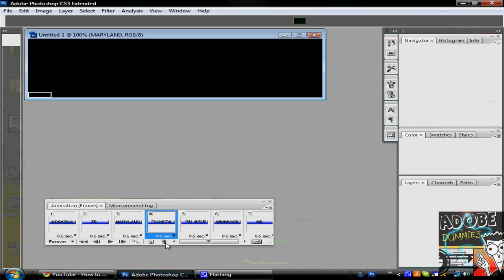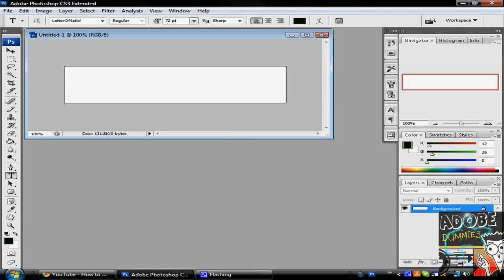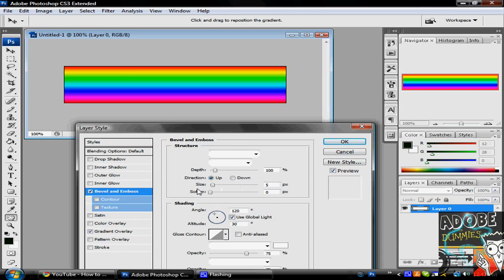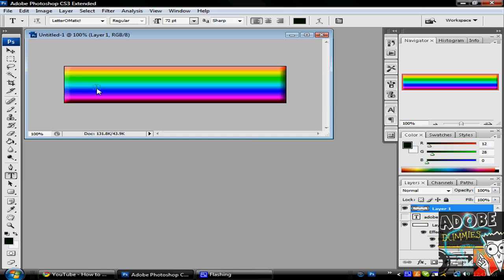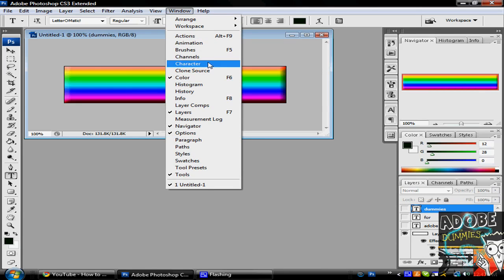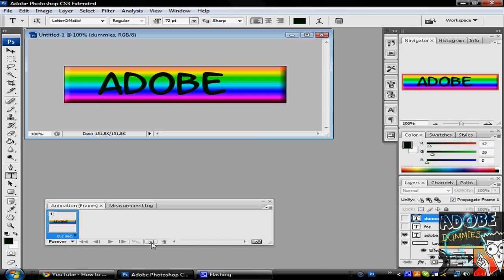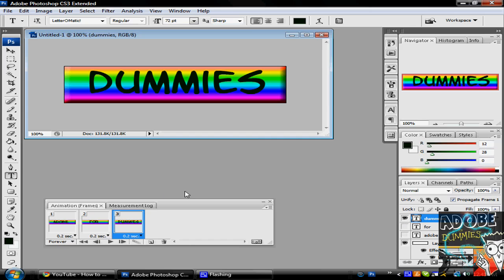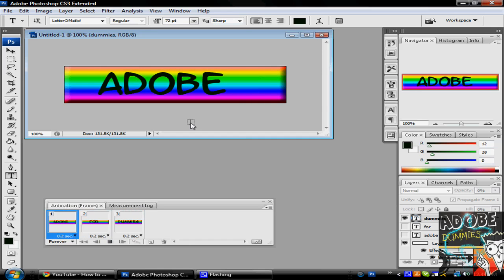Adobe for dummies #12 : how to make a moving/animation banner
How to make a moveing/amantaion banner part 1 part 2 maybe
adobefordummies.co.cc